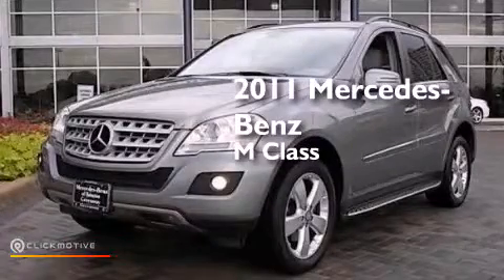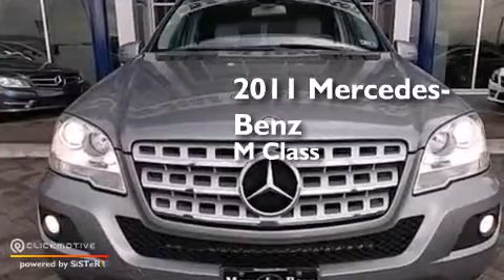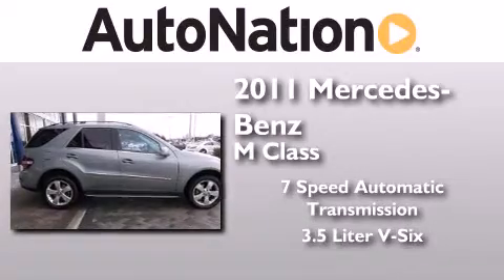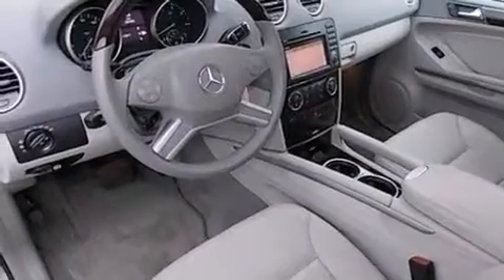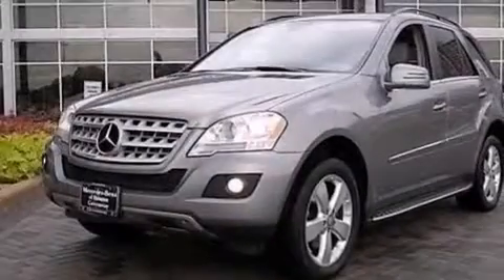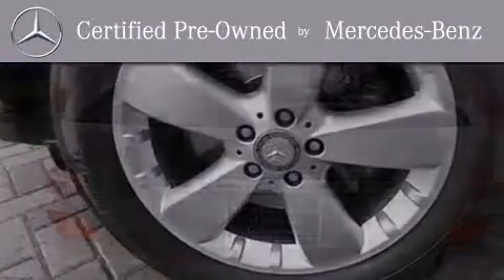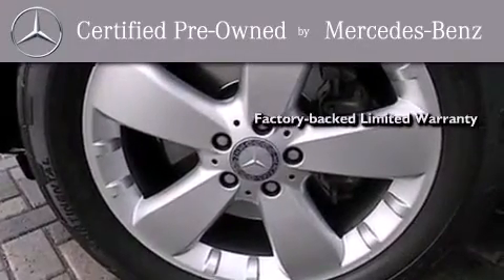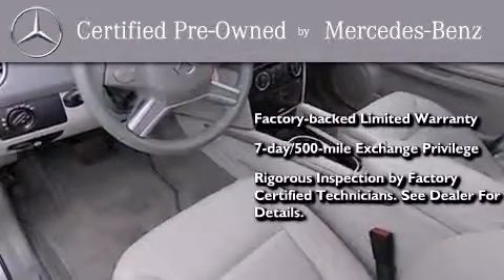Preowned 2011 Mercedes-Benz ML350 Houston TX 77027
We have been honored to serve the Houston TX area , we promise that your experience at our dealership will exceed your expectations ! Year : 2011 Make : Mercedes-Benz Model : ML350 Engine : Gas V6 3.5L/213 Trans . : Automatic Exterior : Palladium Silver Metallic Miles : 38,789 Interior : Ash Mercedes-Benz of Houston Greenway 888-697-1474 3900 Southwest Freeway Houston , TX 77027